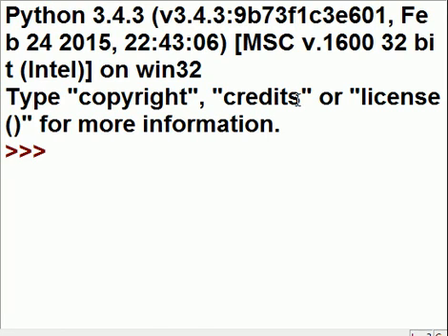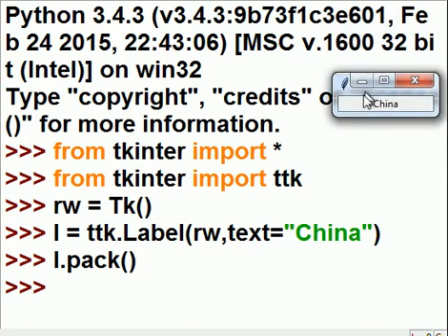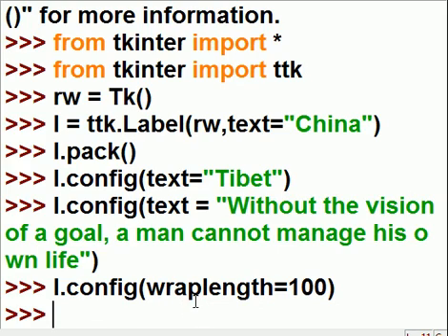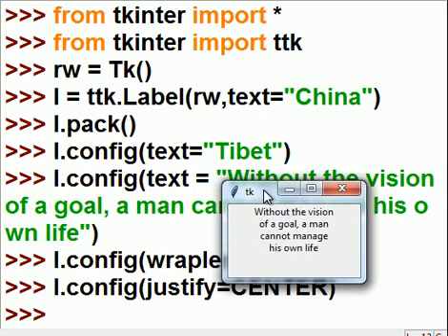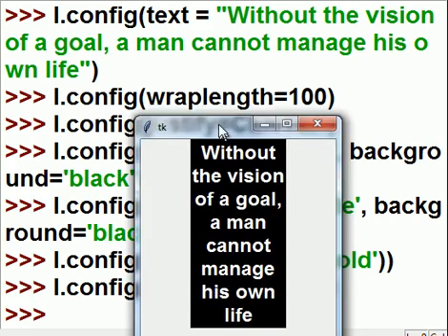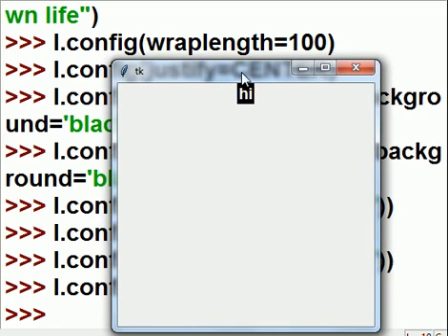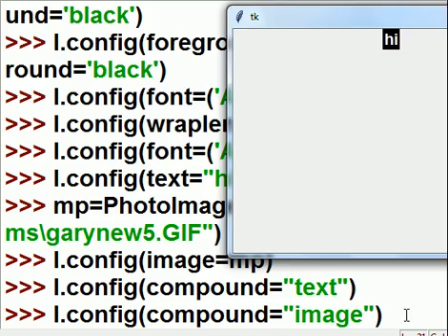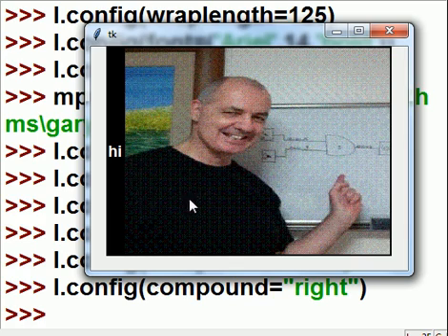Python Tkinter 10 Labels with Text & Pictures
I put a label on a root window having text and pictures.
Then I wrap it around, justify it, color the text and background.
I change the fontstyle, and pointsize, and position the text
and picture to each other in varying configurations.
dazzzzal.